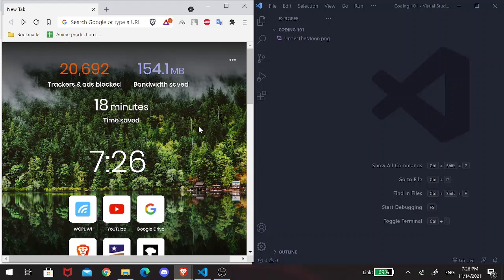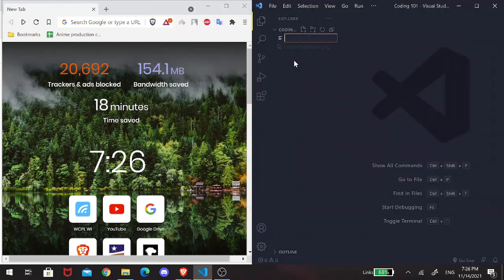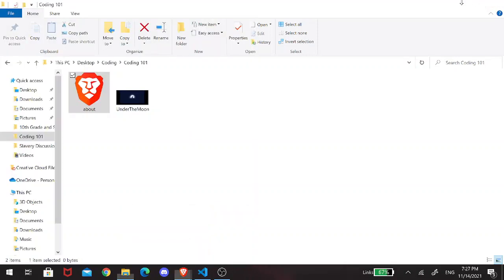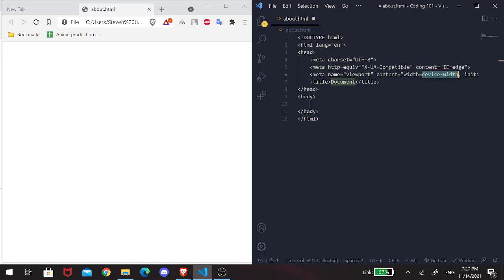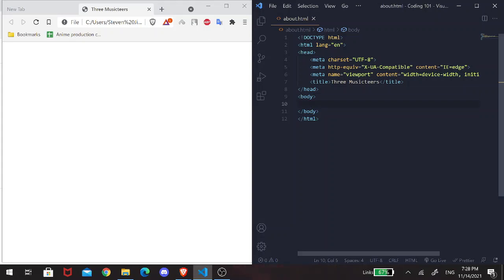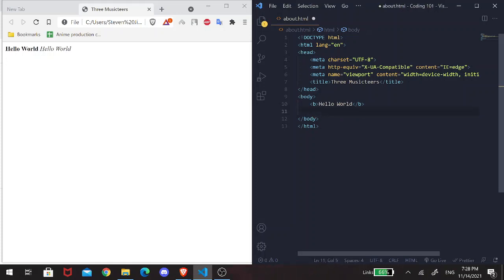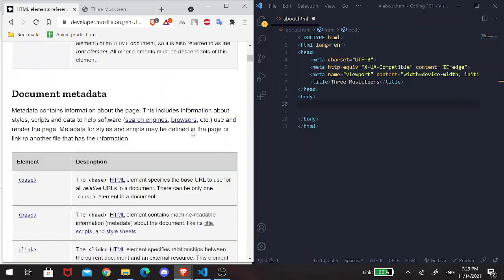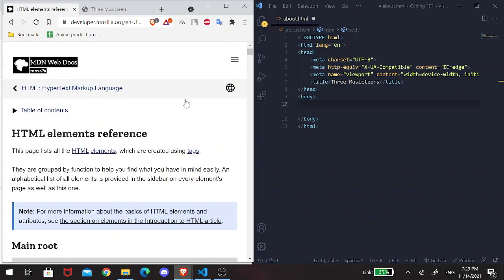Lesson 1 Introduction to HTML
Hi, in this video, I'll be covering how to create an html file as well as teach some basic elements.